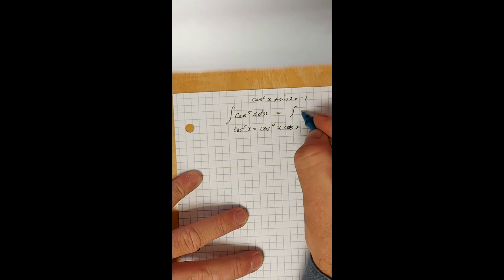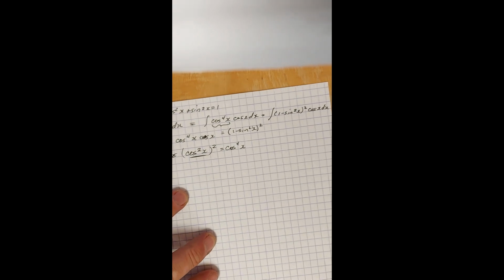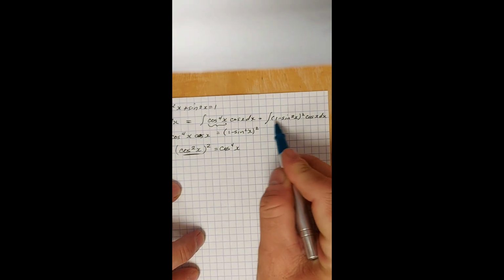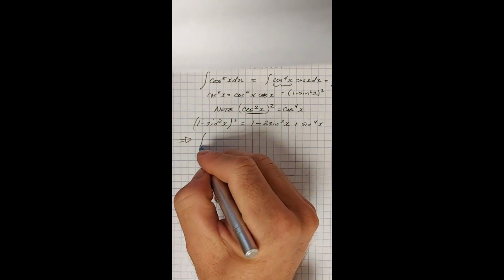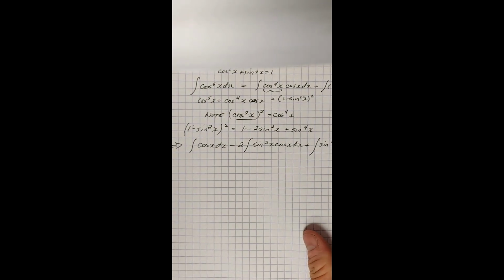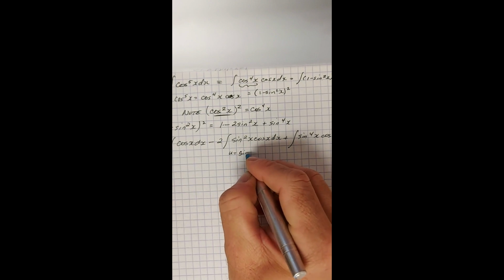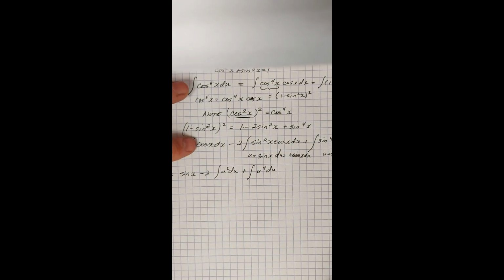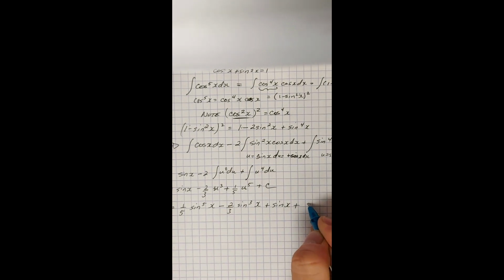MATH 220 Week 7 Part 2 Example 2 Odd Powers Cosine